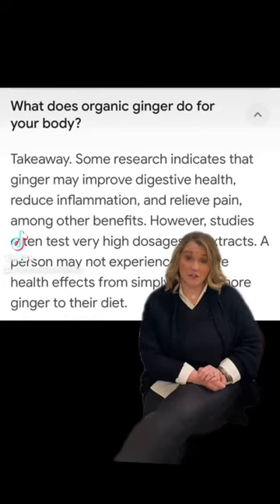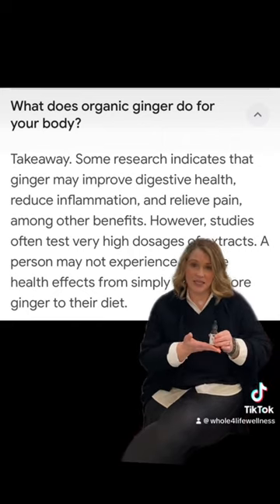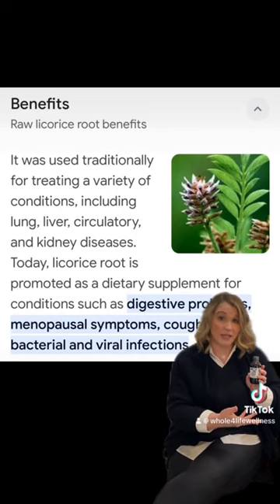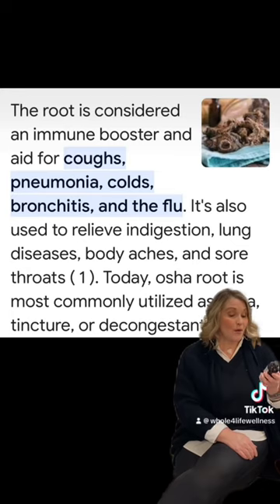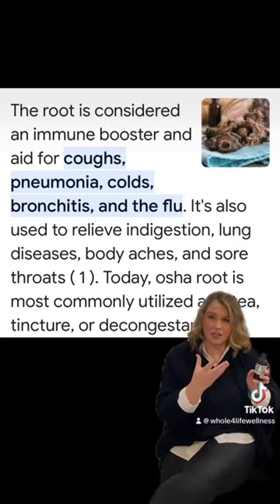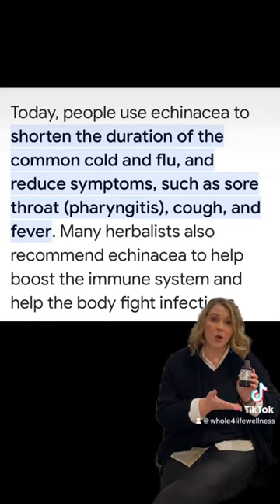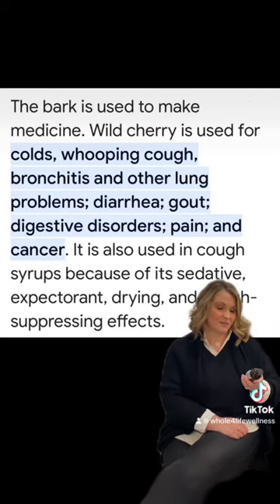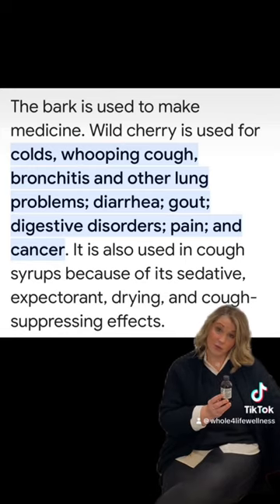Best Ginger Ever!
Let us help you FIGHT these nasty bugs!!
Available in office or we can ship!